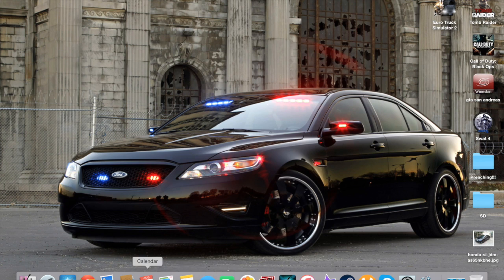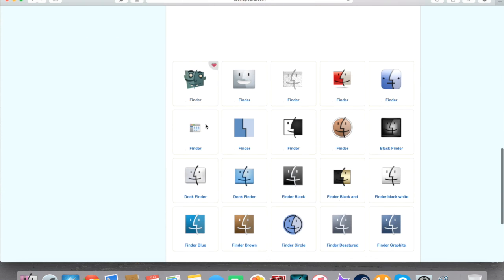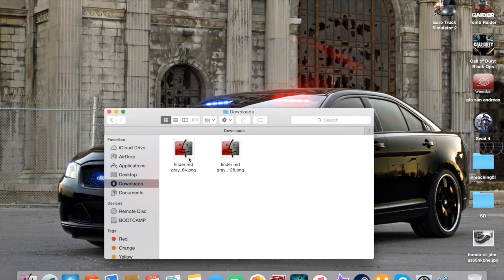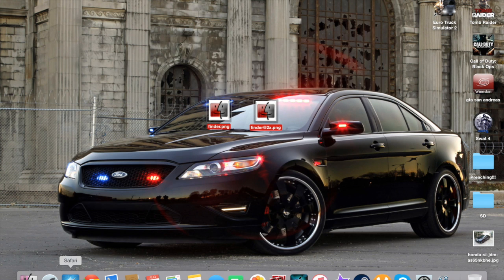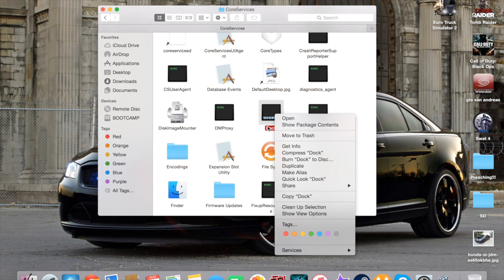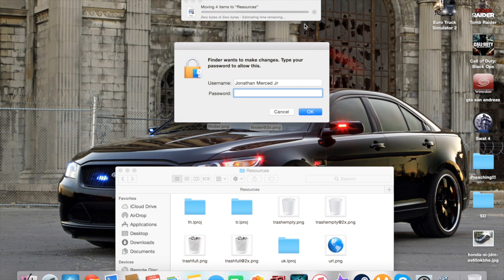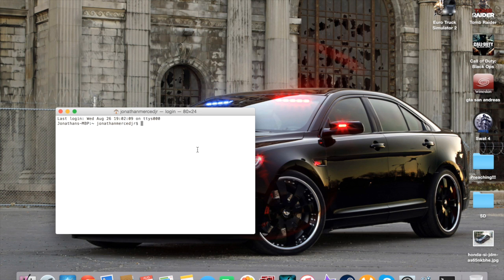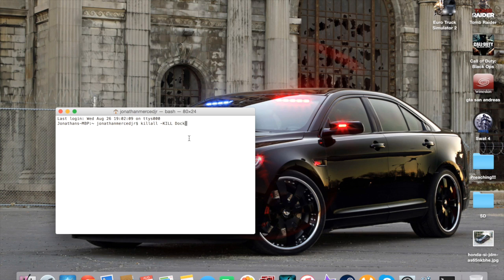How to change your icons on Mac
In this video you will learn how to change your icon on a mac.